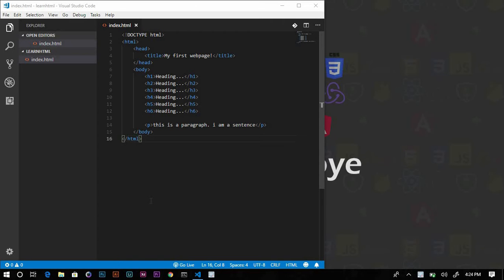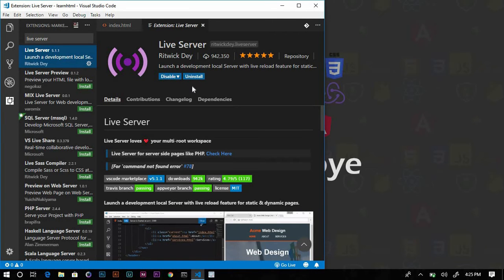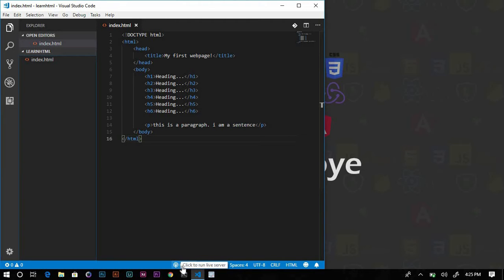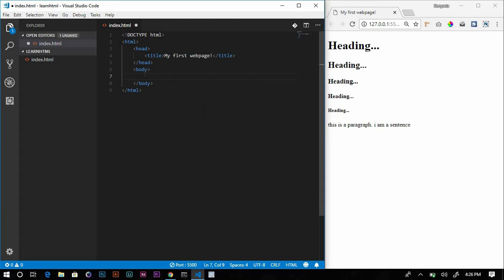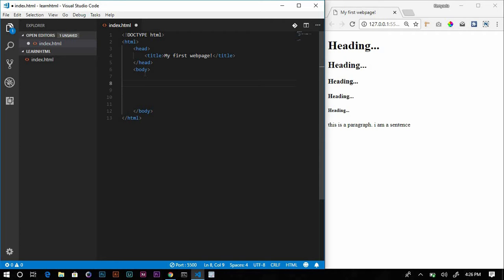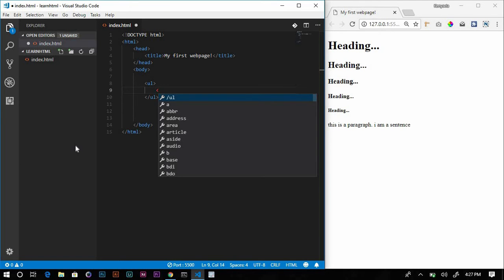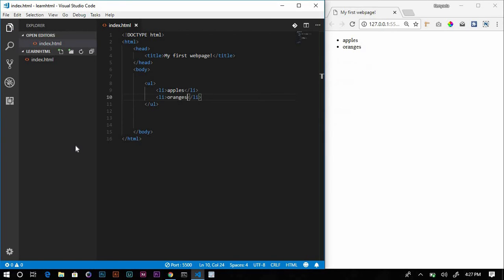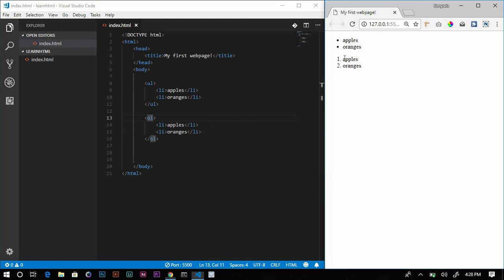[2018] HTML for Beginners Crash Course: Part 4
In this video we briefly talk using lists in html.